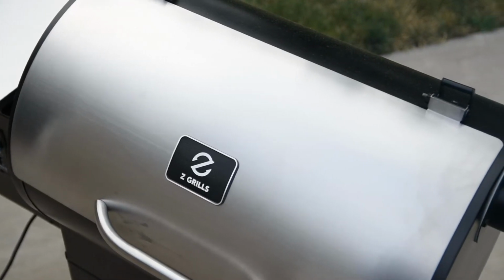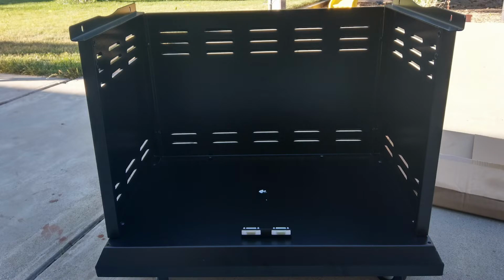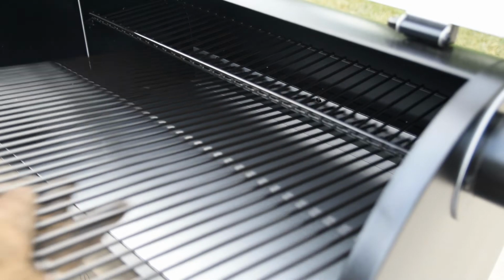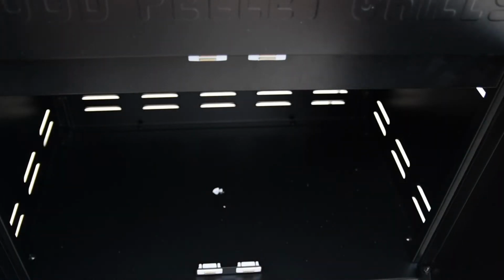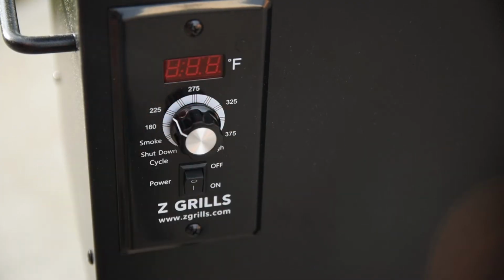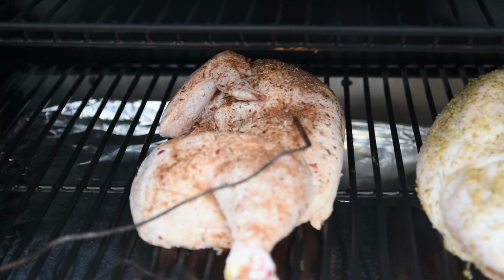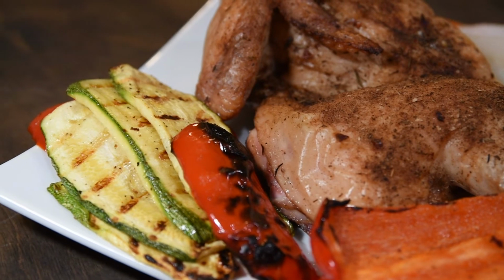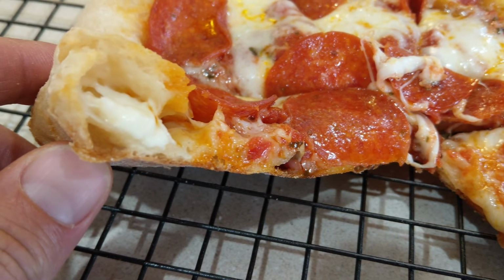Zgrills 700E First Cook and Review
I've never used a pellet grill before, but I've been interested to see how they work.  When ZGrills contacted me to test their product, I jumped at the opportunity to give it a try.  Check out some of the best features and how it worked over three different cooks.